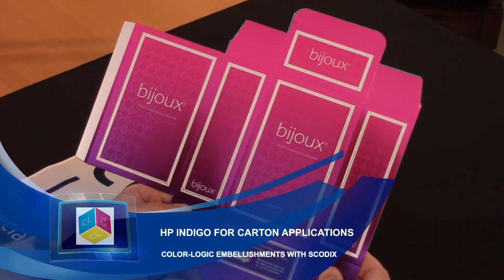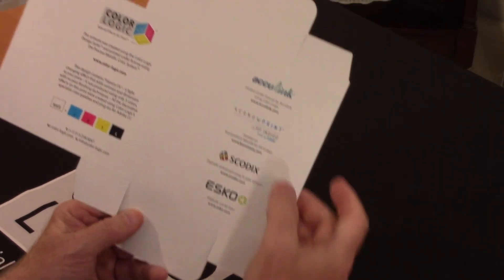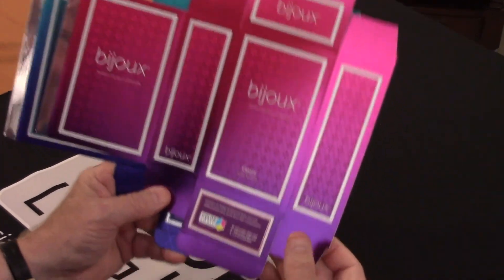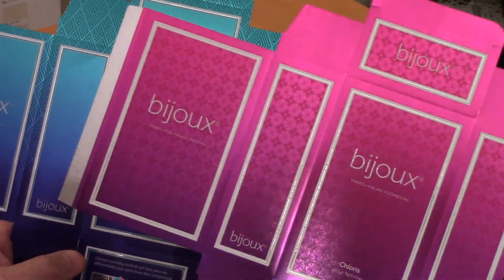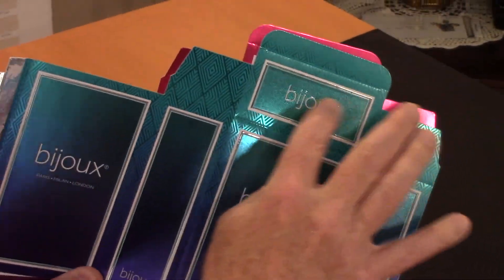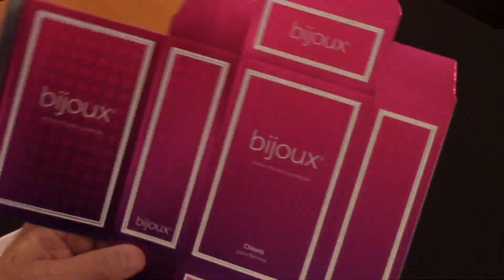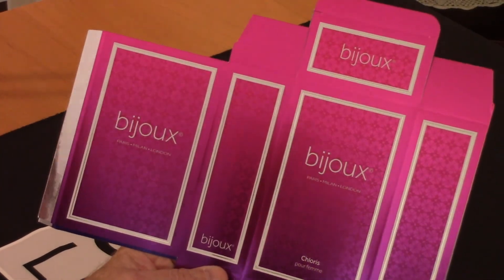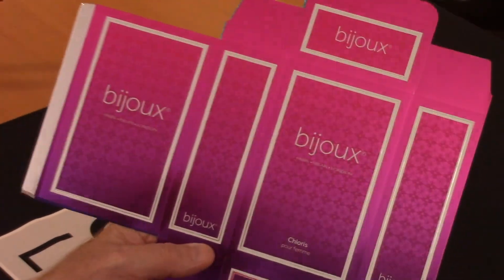Scodix on HP Indigo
Color-Logic embellishments with Scodix on HP Indigo for carton applications